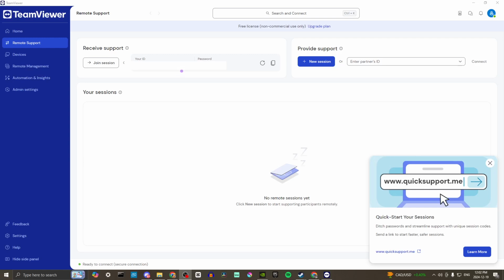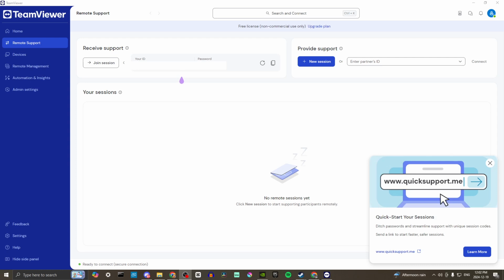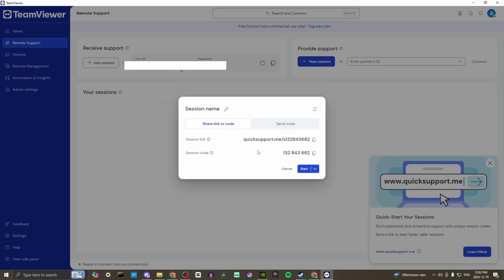How to Get Session Code in TeamViewer - Quick & Easy (2025)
Find out how to quickly retrieve a session code in TeamViewer for secure and efficient remote access.